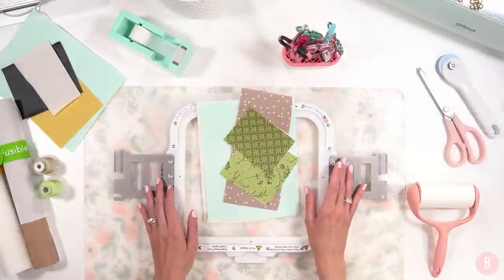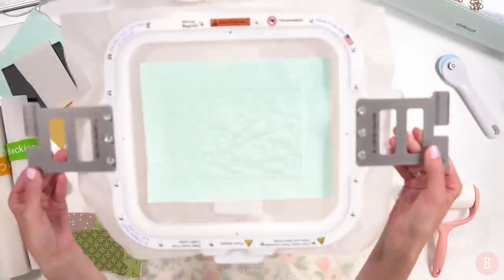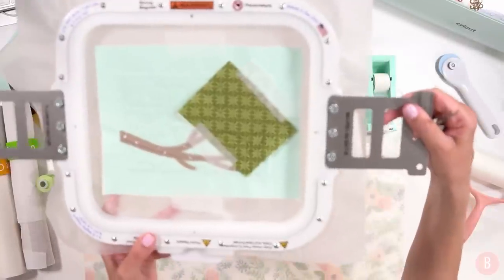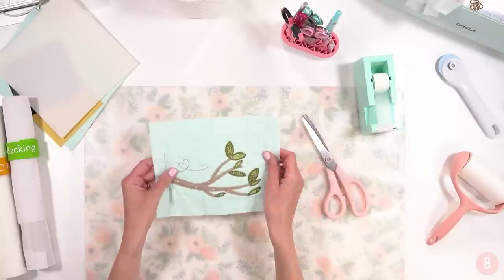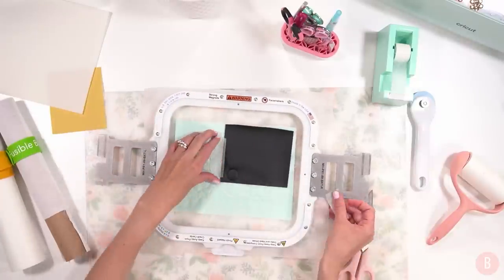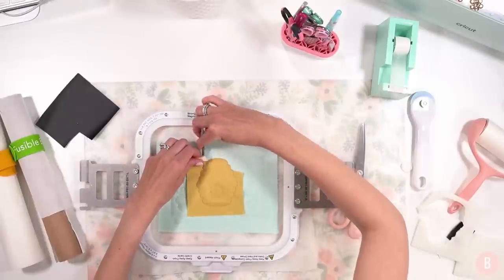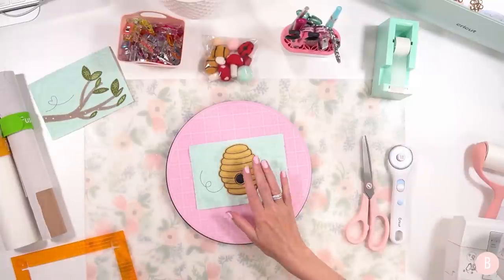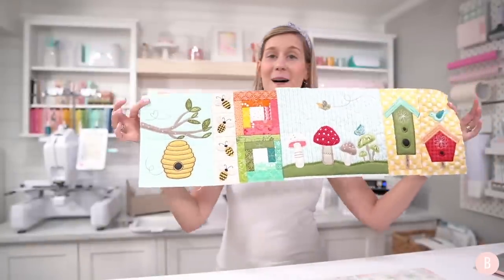🧵 I CAN'T BELIEVE I'M ON ROW 2 OF MY KIMBERBELL SPRING SHOWERS QUILT! LET'S MAKE THE BEEHIVE BLOCK!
✏️ Embroidery Machine & Supplies ✏️
🎀 Thread I’m liking so far
🎀 Spring Showers Quilt
🎀 Lint Roller
🎀 Pink Iron
🎀 Flash Drive
🎀 Prewound Bobbins
🎀 Sewing Clips
🎀 Kimberbell Scissor Set
🎀 Scissor Organizer
🎀 Embroidery Tape
🎀 Tape Dispenser
🎀 Fusible Backing
🎀 Stabilizer Organizer Bands
🎀 Rotary Cutter
🎀 Rotating Cutting Mat
🎀 Orange Rulers